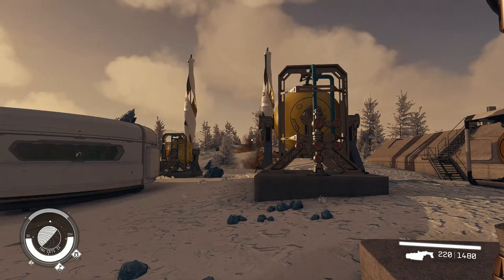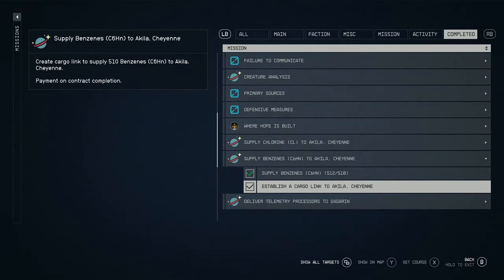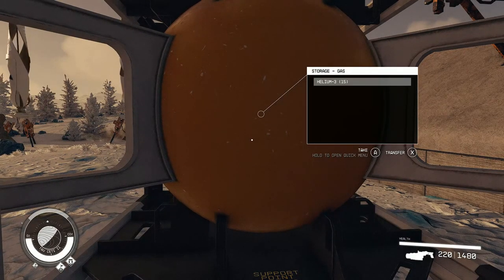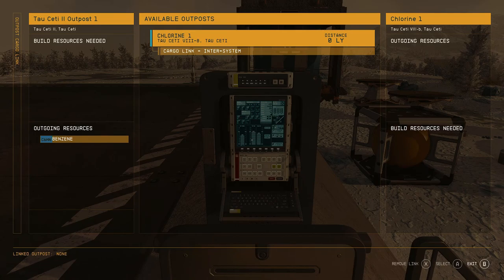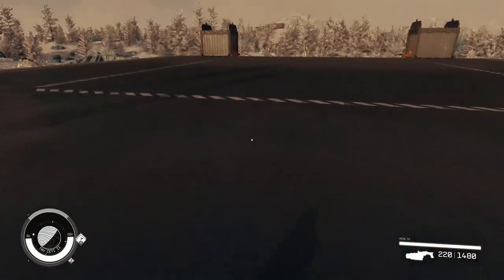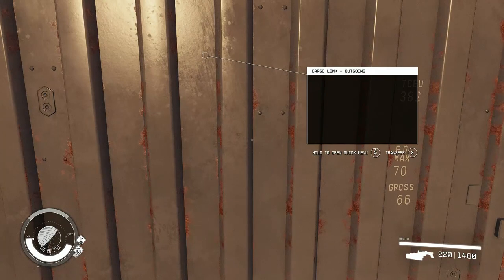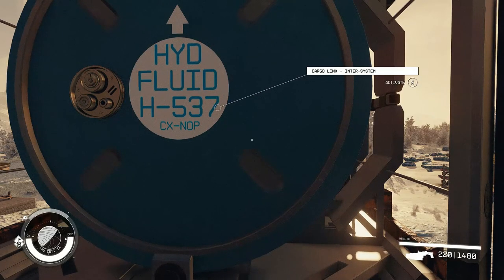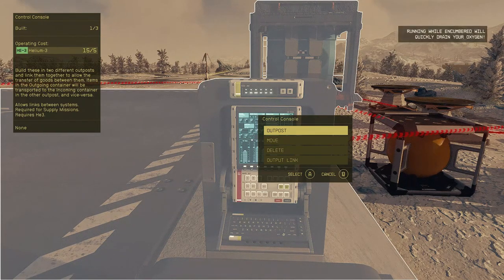STARFIELD | How to use Helium-3 in inter system cargo link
In this short video, I explain how to store and use Helium-3 with an inter-system cargo link